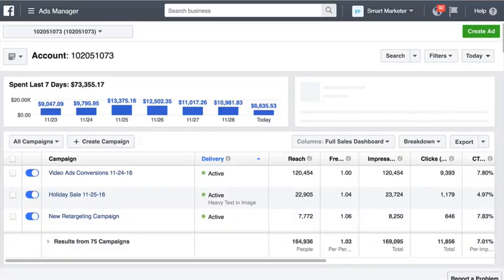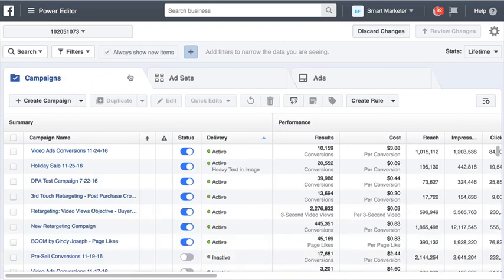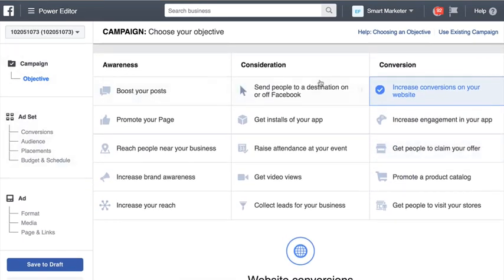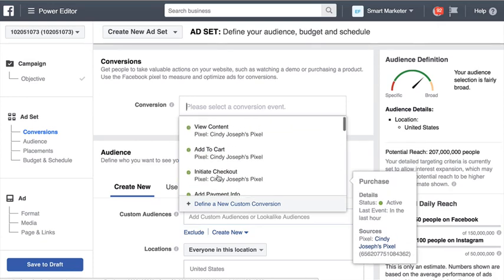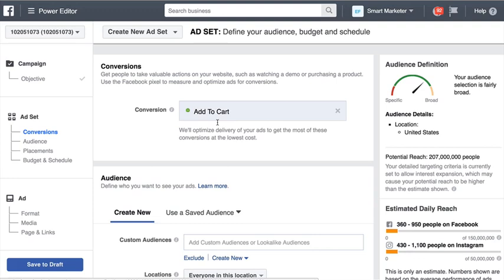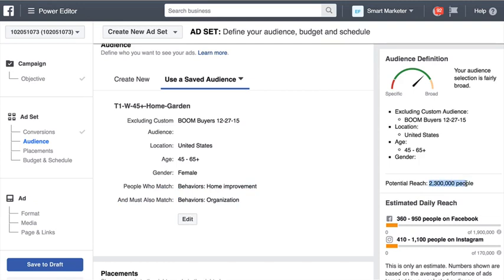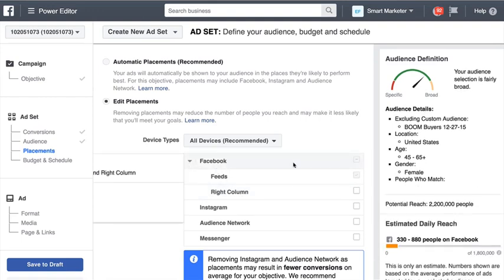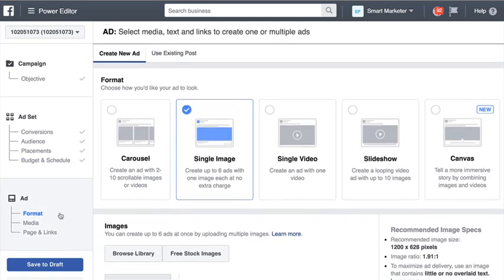Video 16 Campaign Set Up Part 1